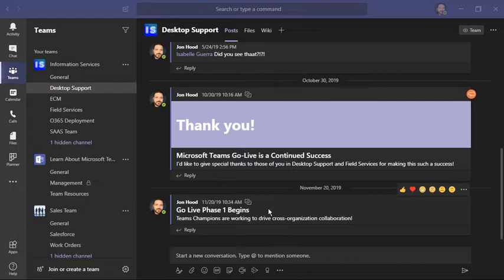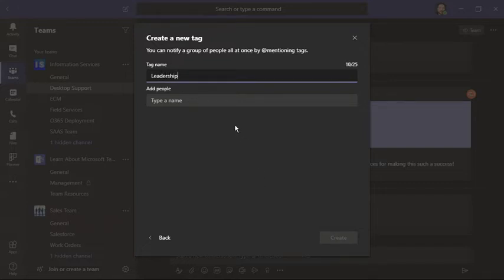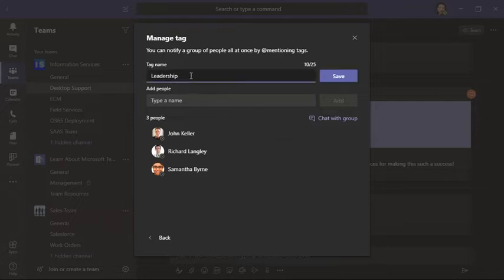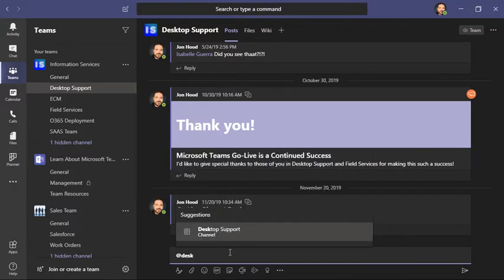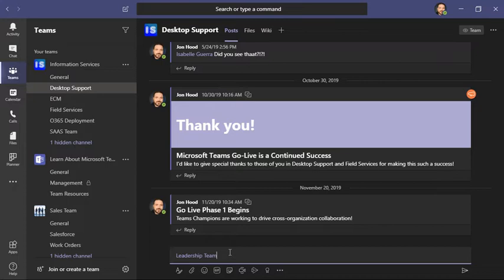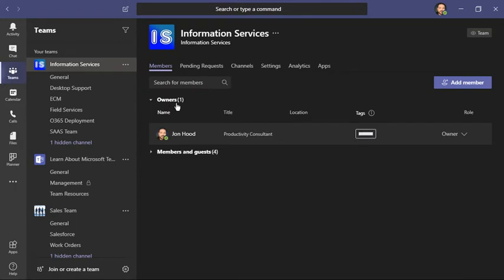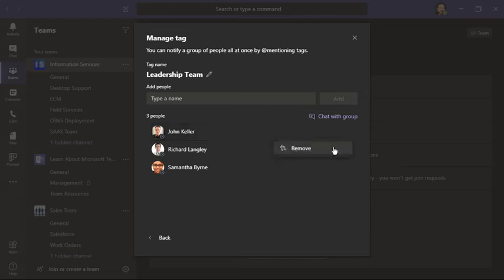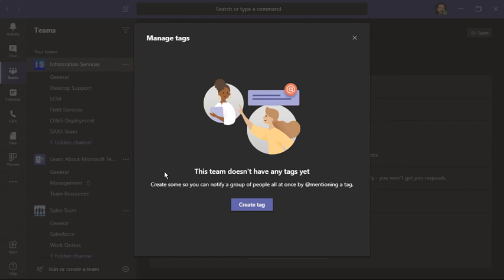Using Tags in Microsoft Teams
Like @mentions and @channelmentions, a Tag in Microsoft Teams will let users communicate with a subset of people on a team. Check out how to use tags to start a conversation or post to a channel for that subset.